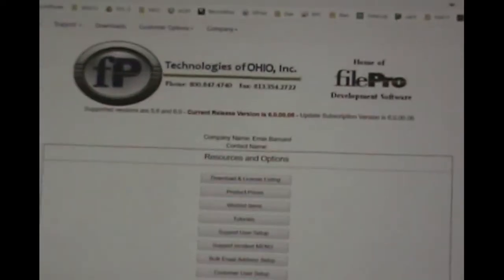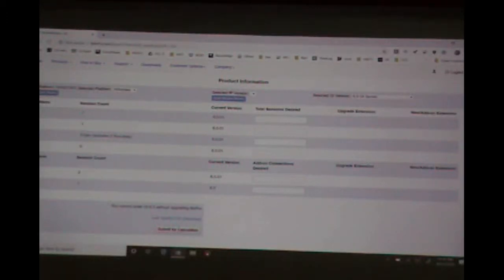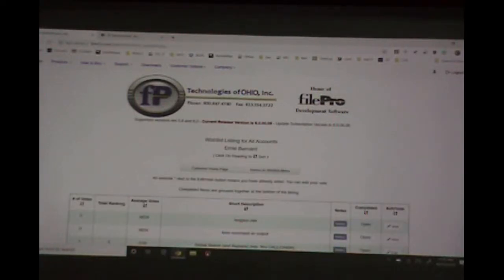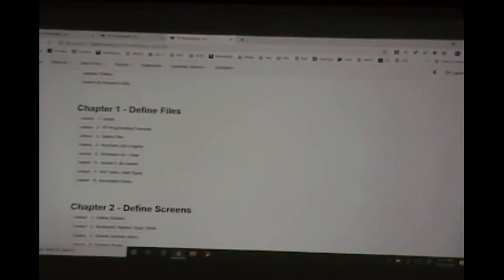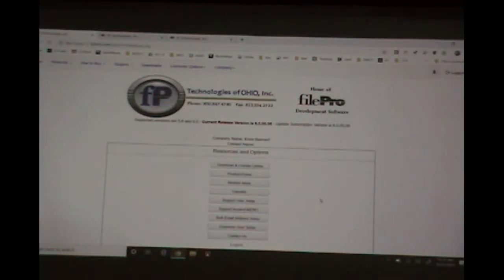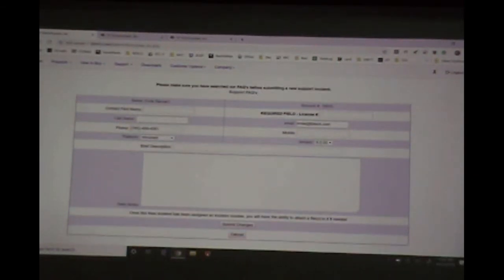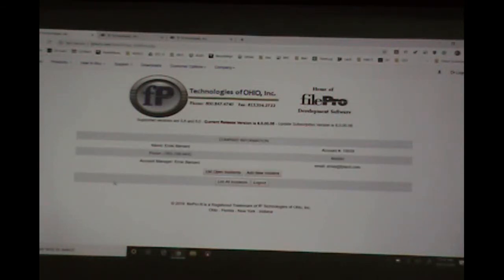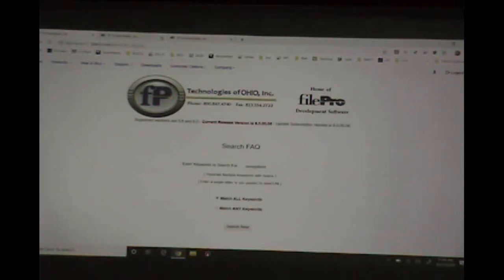12 filePro Site for support - Oct 2019 filePro Conference